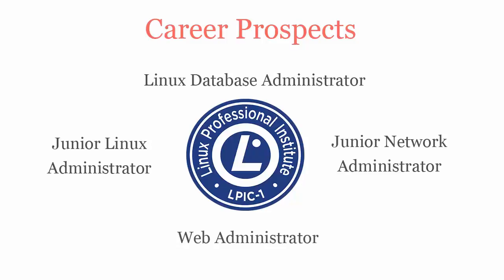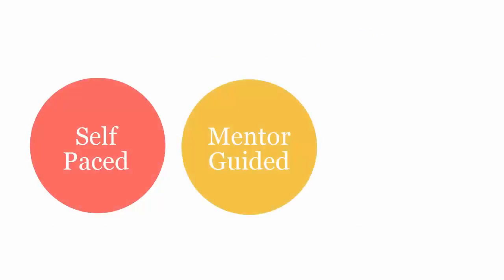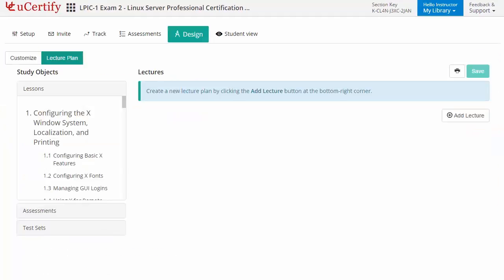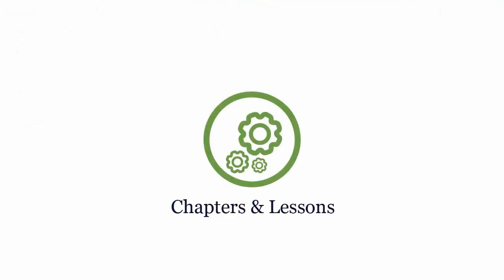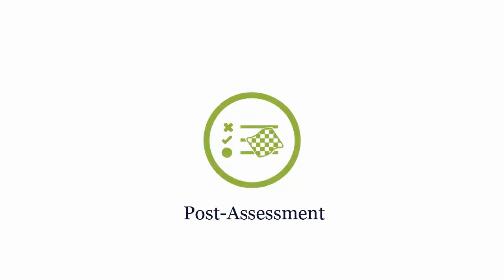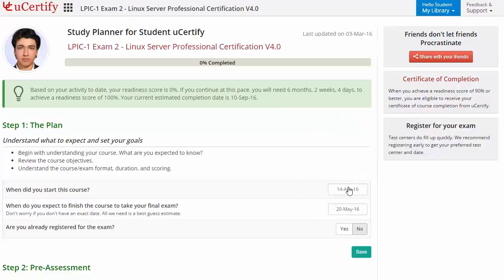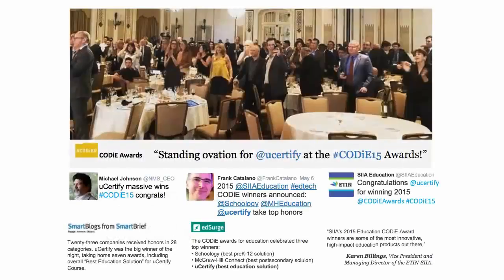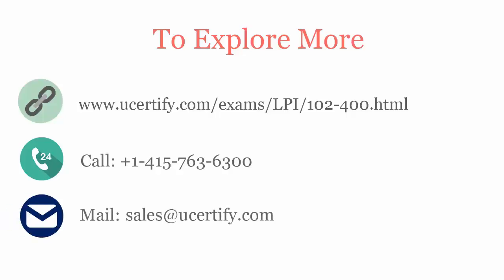LPI LPIC-1 102-400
Prepare for LPI LPIC-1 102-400 certification with interactive lessons and test prep. Watch this video now to explore the product!